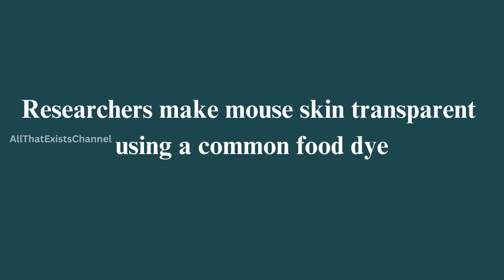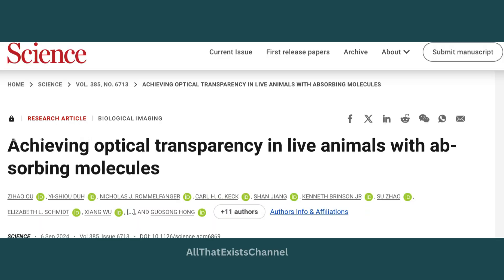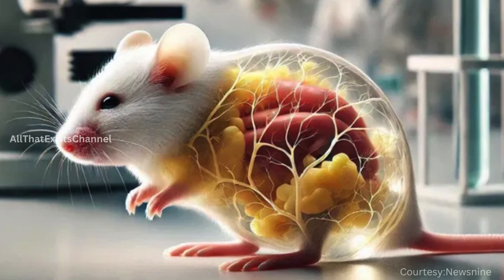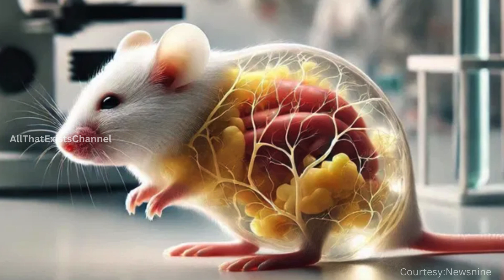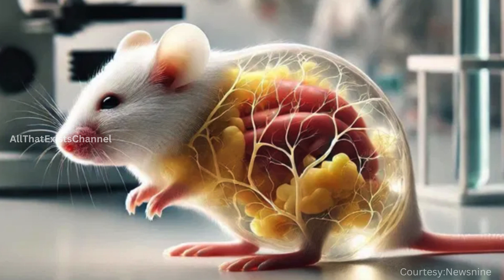Researchers make mouse skin transparent using a common food dye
Stanford scientists have found that a common food dye, tartrazine (Yellow No.5), can make the skin of living mice temporarily transparent. this discovery could significantly impact medical research by allowing scientists to observe internal organs and tissues without invasive procedures.

Application: the dye is applied to the skin of the mice.
Effect: Within minutes, the skin becomes almost as clear as glass, allowing researchers to see through it.
Duration: The transparency effect is temporary and reverses after a short period.

Merits:
Non-invasive observation: this method allows scientists to study internal organs and tissues without the need for surgery or imaging tools like X-rays or MRIs.
Speed and efficiency: the dye works quickly, making the skin transparent in just a few minutes.
Safety: Tartrazine is already approved by the FDA for use in foods and cosmetics, indicating it is safe for use.

Demerits:
Temporary effect: the transparency does not last long, which means it may need to be reapplied frequently for extended studies.
Species limitation: So far, this technique has only been tested on mice. its effectiveness and safety for humans are still unknown, and human trials are likely far off.

Potential applications
Medical research: this technique could be used to study diseases, monitor organ function, and observed the effects of treatments in real-time without harming the subjects.

Drug testing:
It could help in testing the effects of new drugs on internal organs and tissues more efficiently.

Would you like to know more about any specific aspect of this discovery?